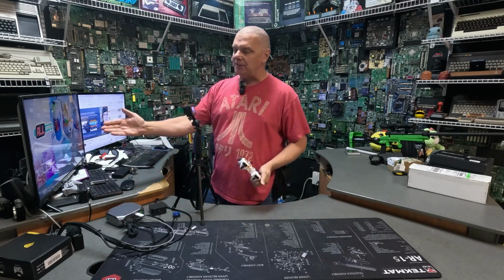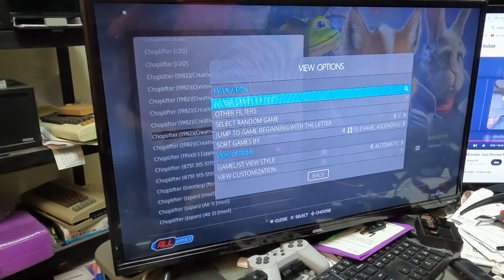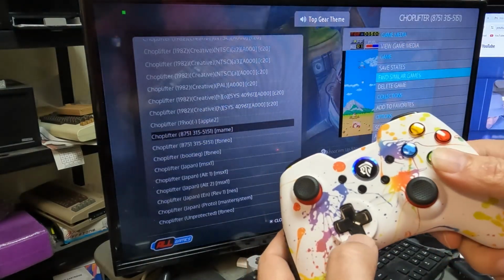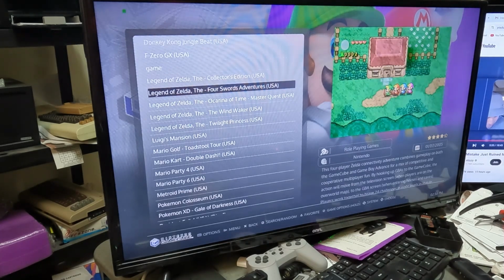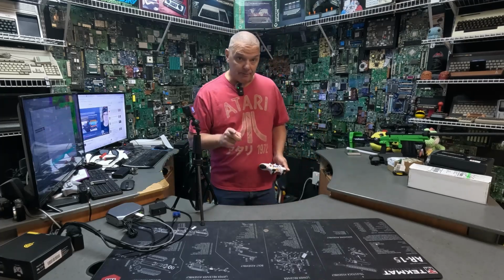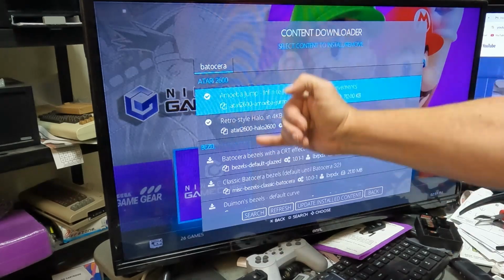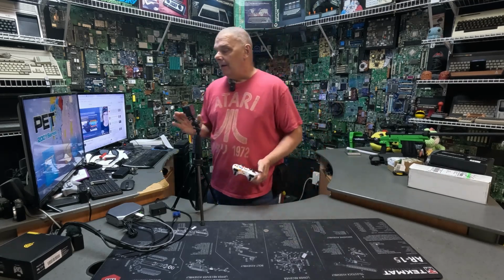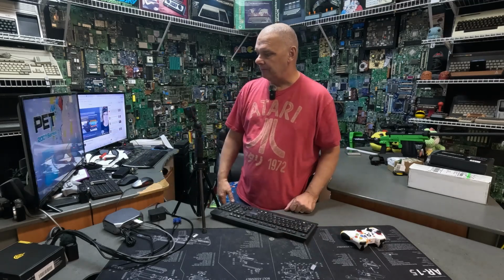Batocera Tips Part 1 | Changing Emulators | Navigating and searching for Games | Resolution Changes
Hey Folks!

This will be part one of the Batocera Tips and Tricks video.

Jon